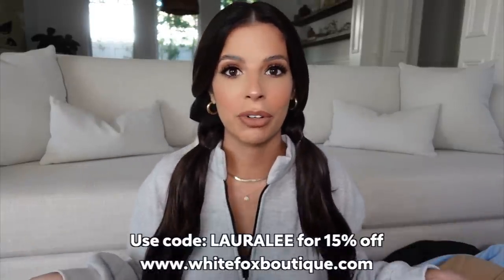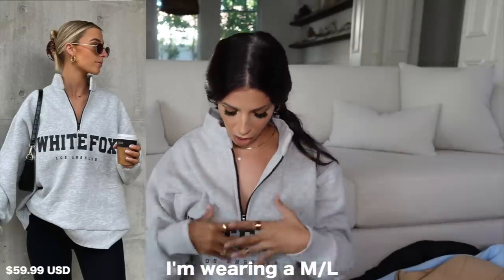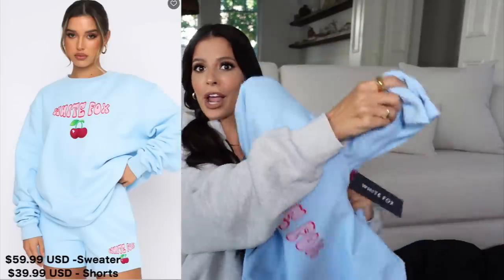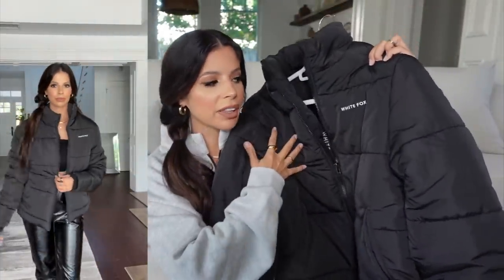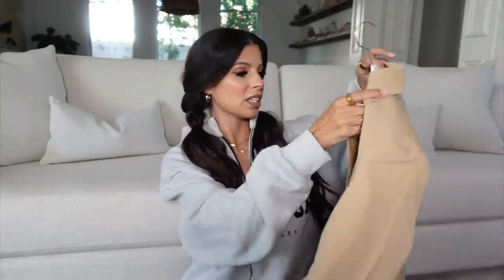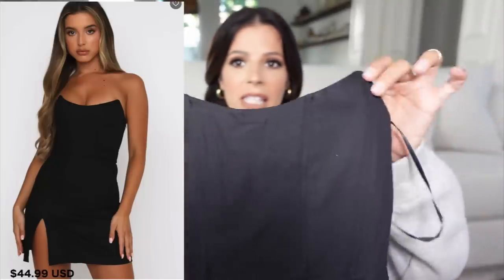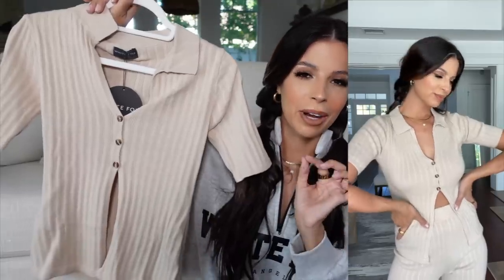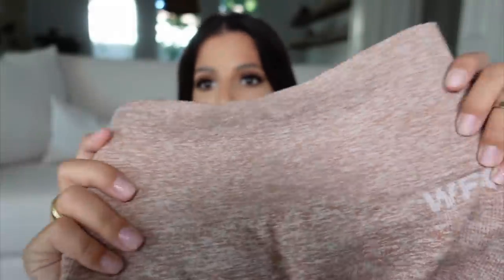Huge *TRENDY* Winter Clothing Haul TRY ON (WhiteFox Boutique)